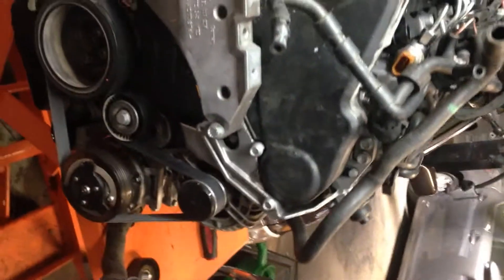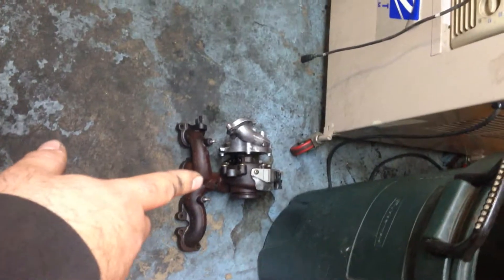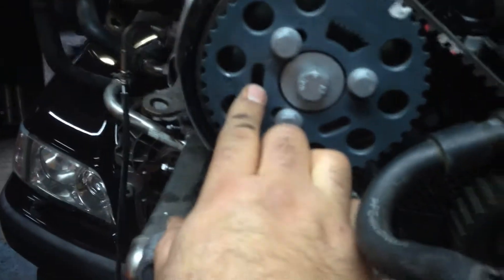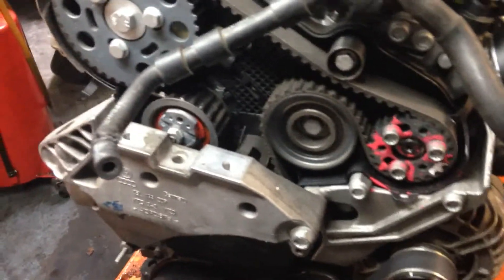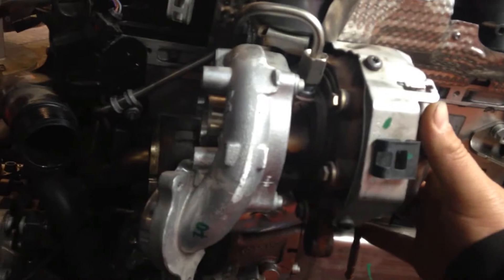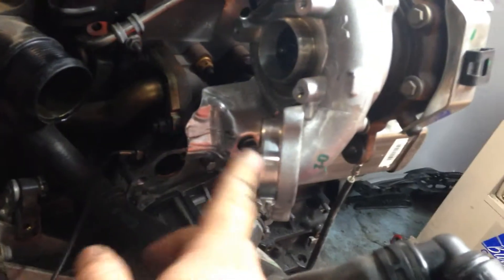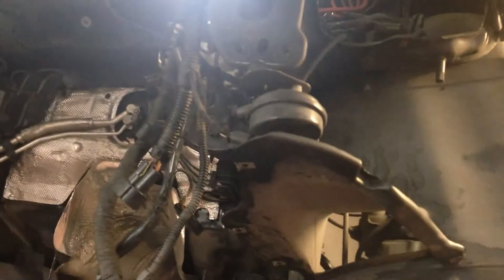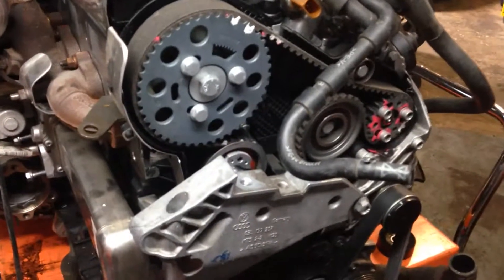2009 vw tdi engine issues, turbo frozen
2009 vw tdi turbo and timing for injection pump and basic info for pulling engine motor out